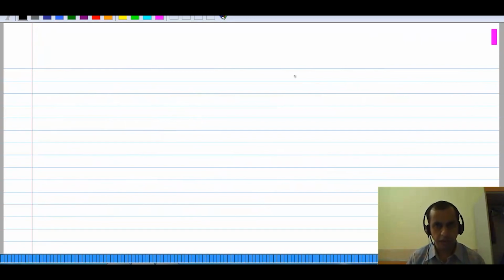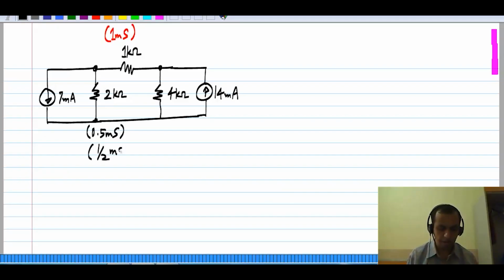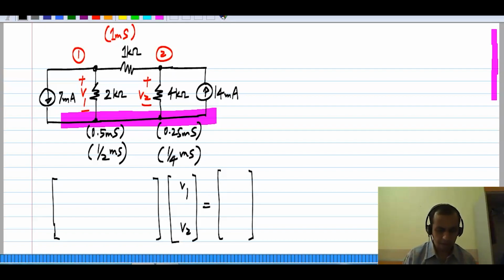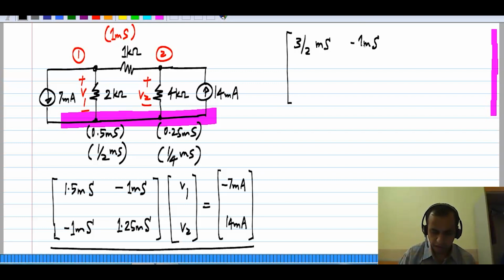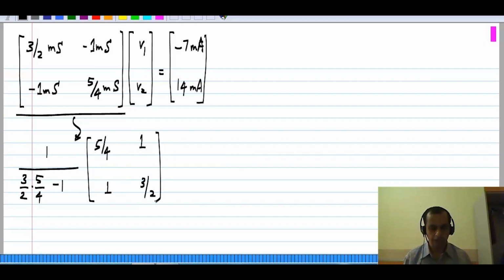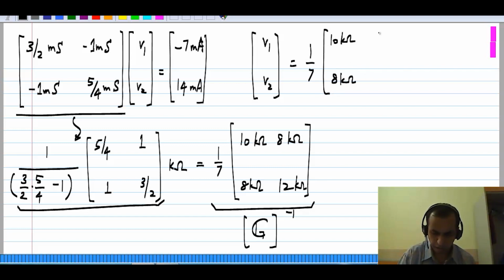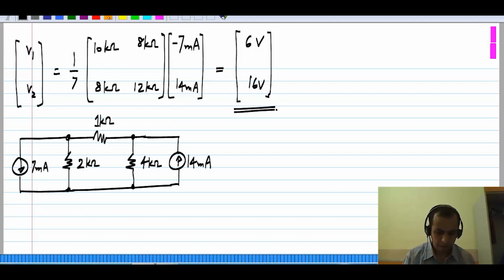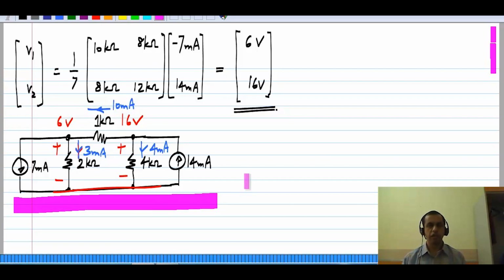NODAL ANALYSIS EXAMPLE